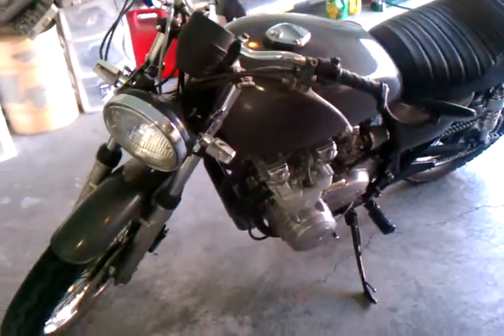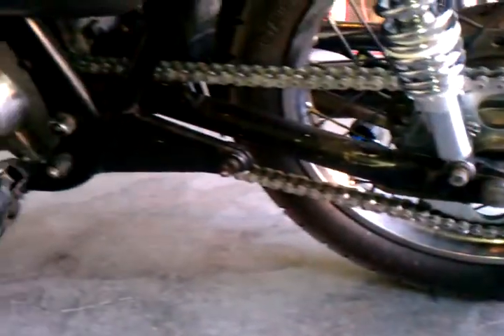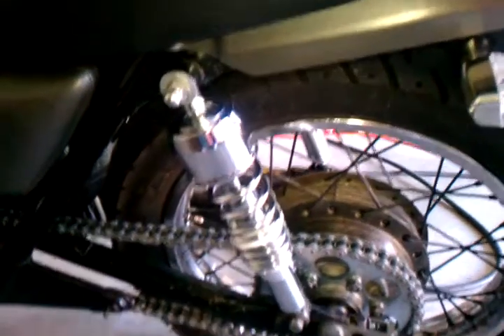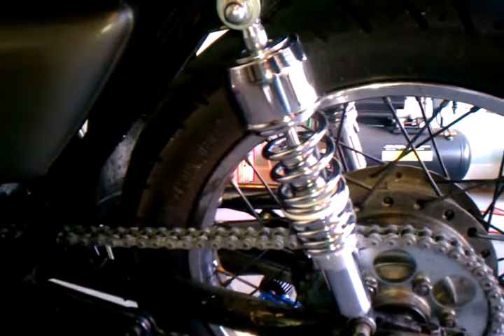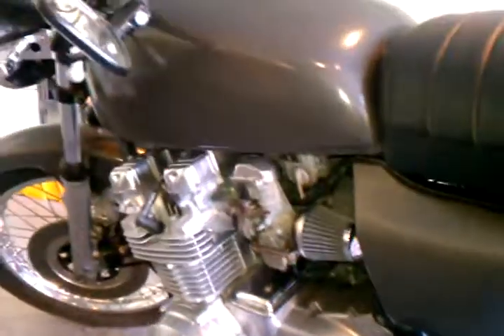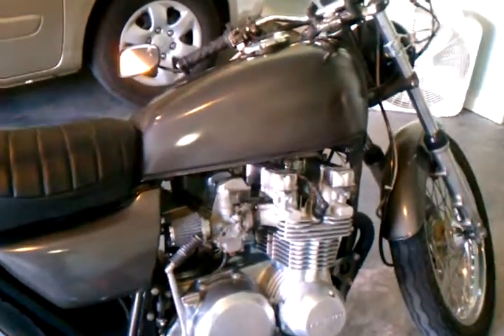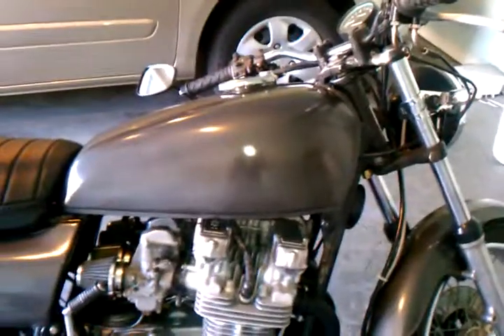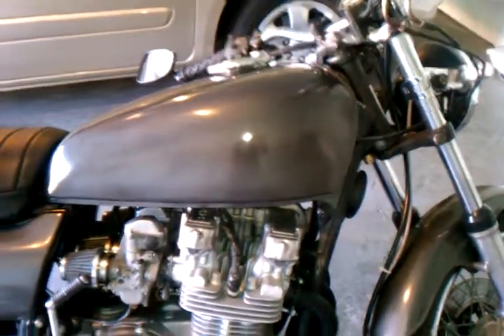Kz 650 update: rear shocks